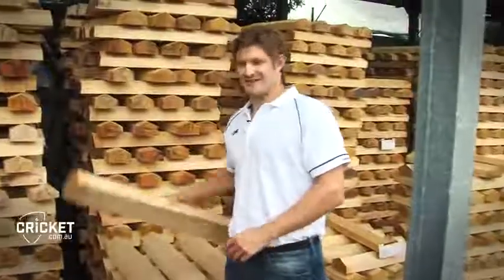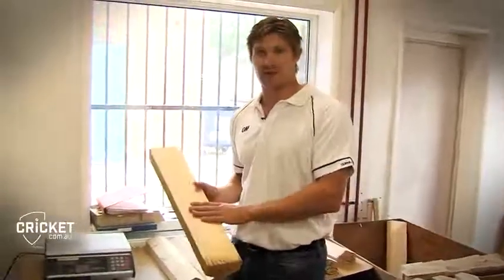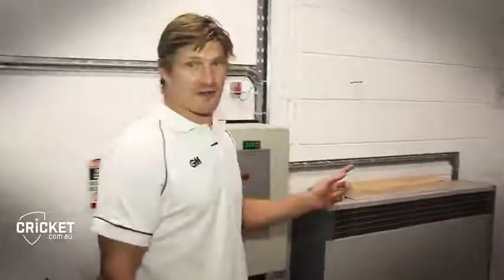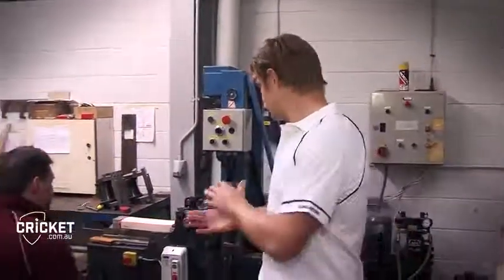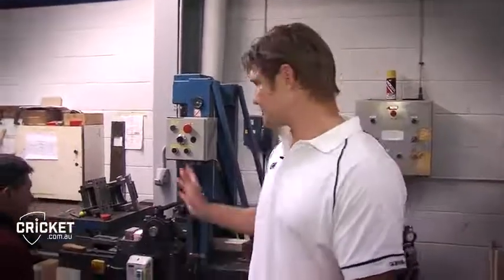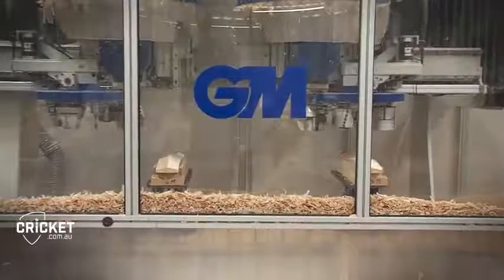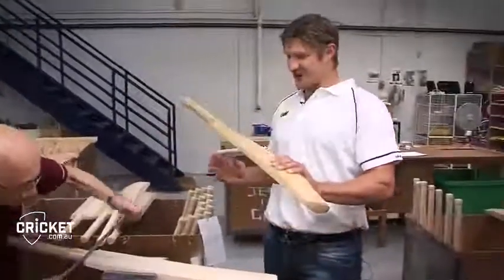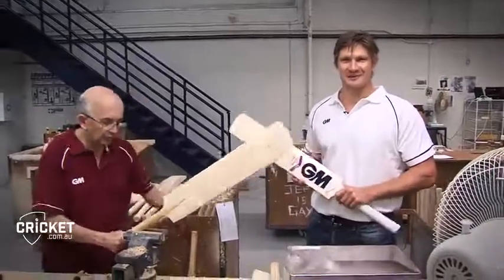Shane watson was comes how to bulid a cricket 🏏🏏